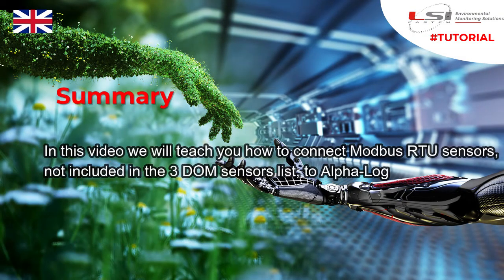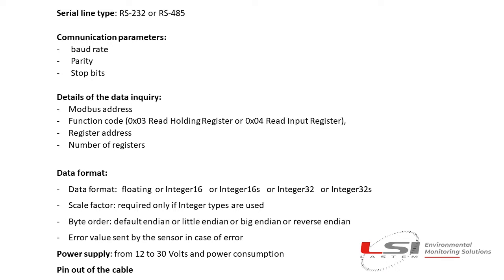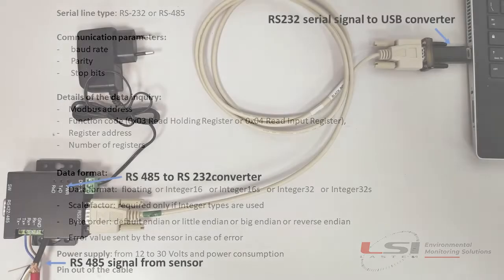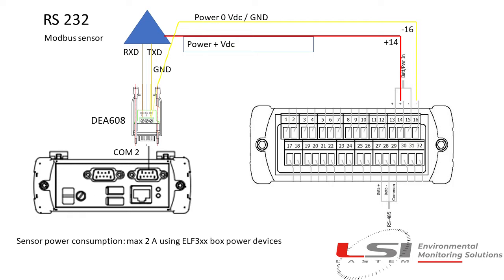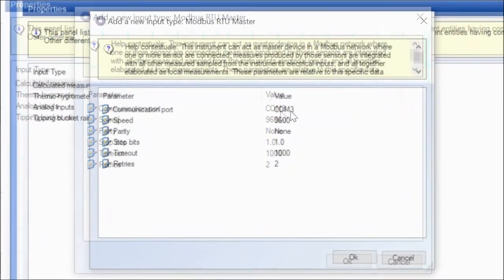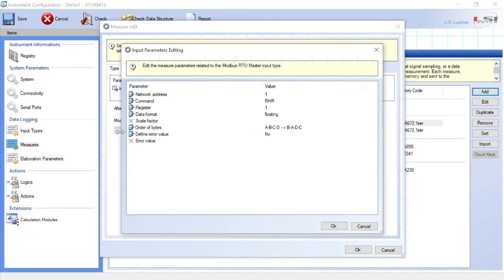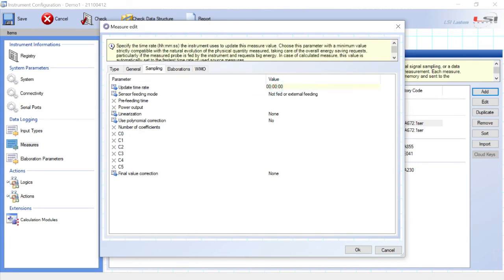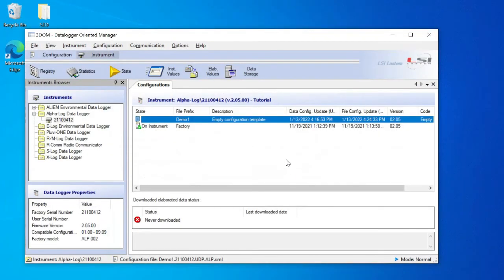Alpha-Log #21 - Connecting Modbus-RTU sensors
In this video we will teach you how to connect Modbus-RTU sensors, not included in the 3DOM sensors list, to Alpha-Log.